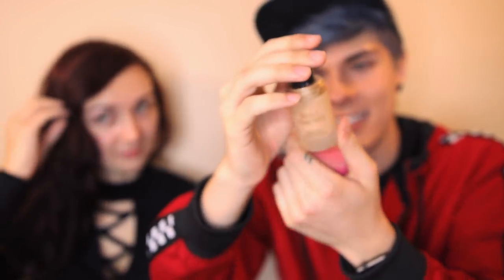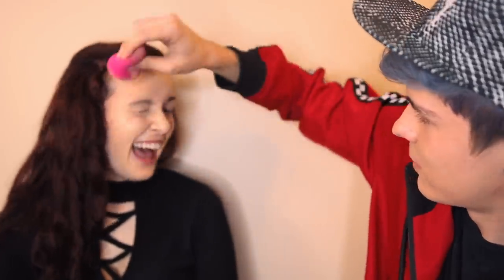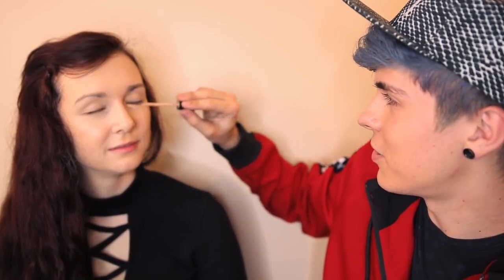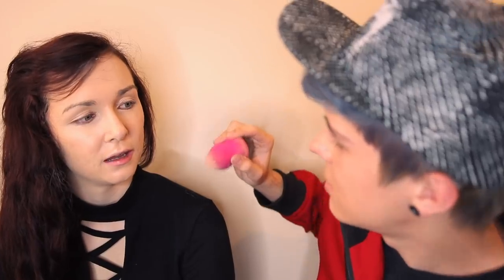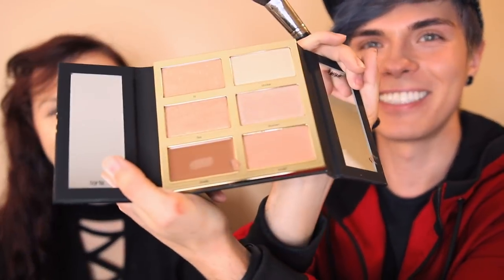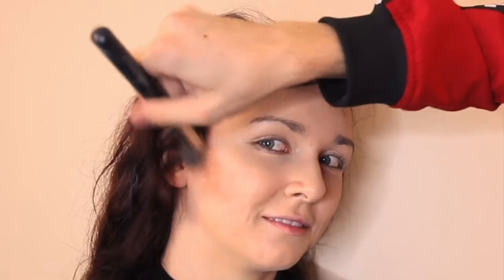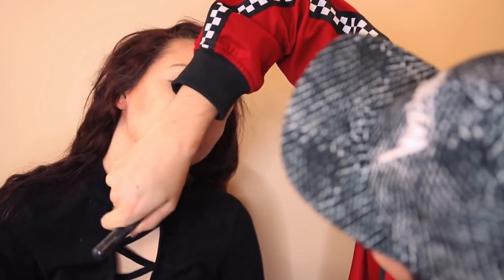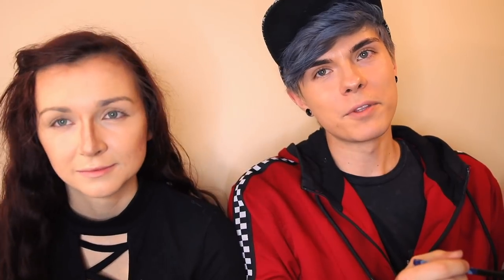Animal Youtuber tries to do MAKEUP | Beauty Gurus are Quaking